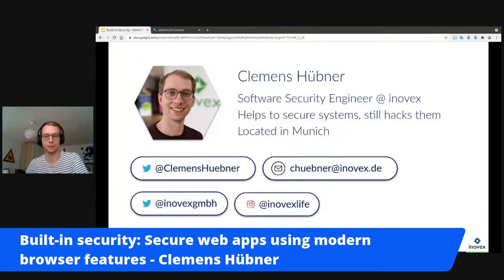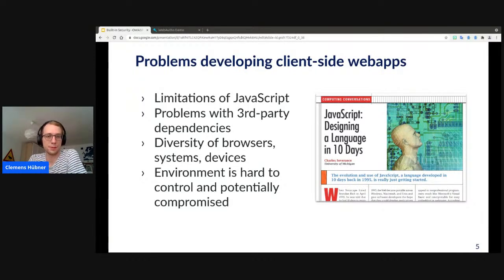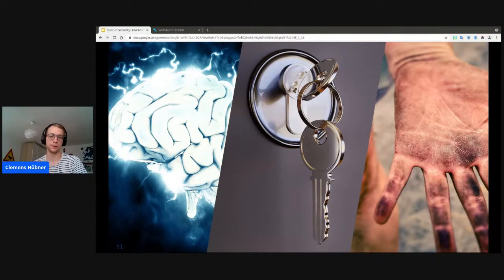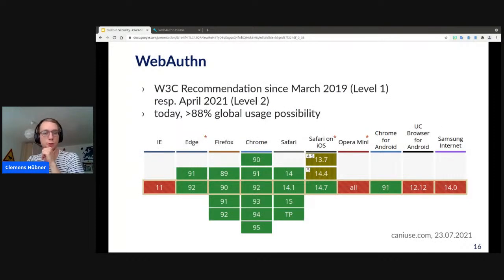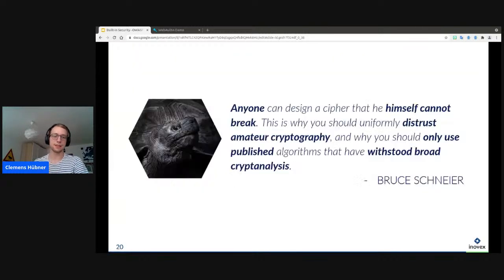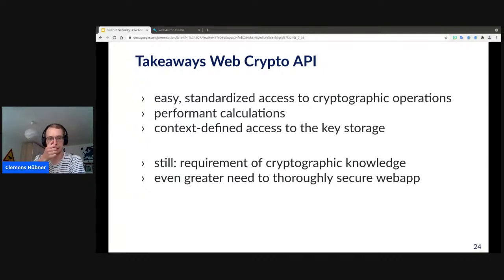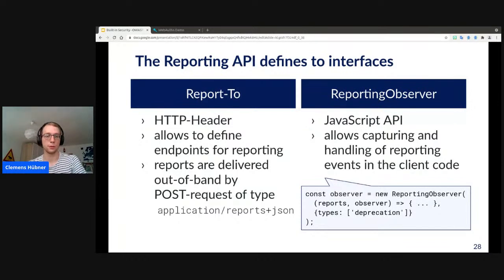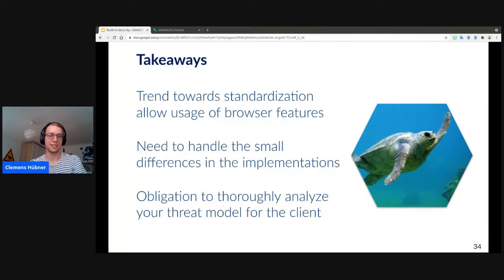Built-in security: Secure web apps using modern browser features - Clemens Hübner